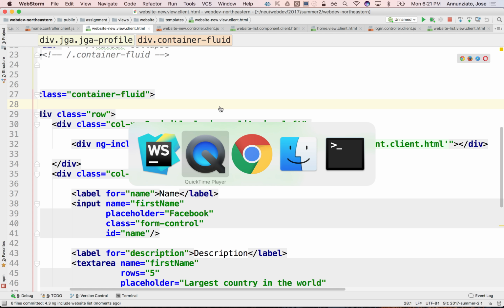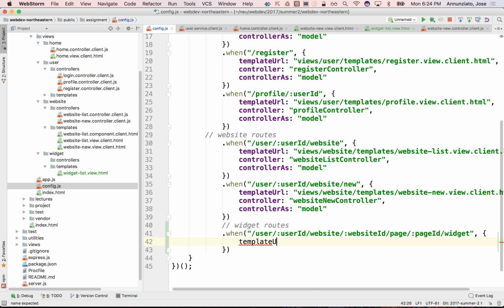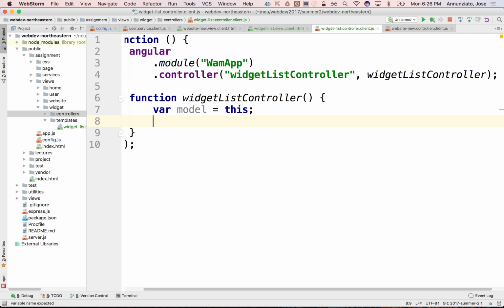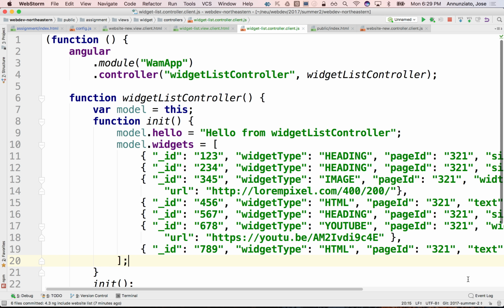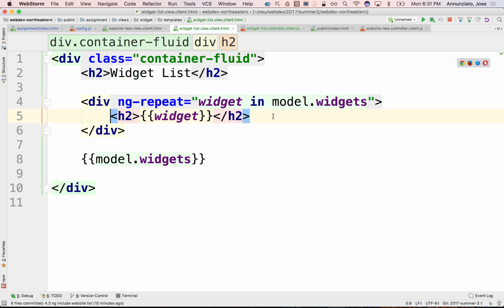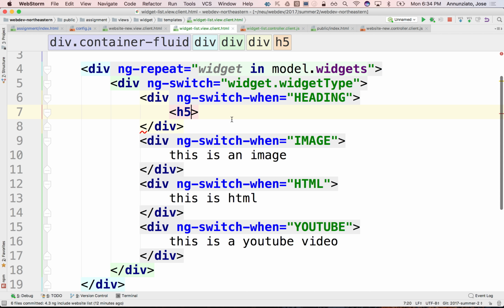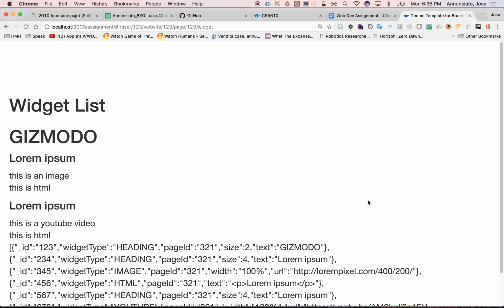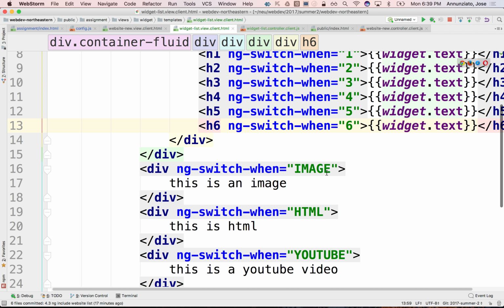4.4 angular ng-switch and ng-switch-when webdev summer 2 2017